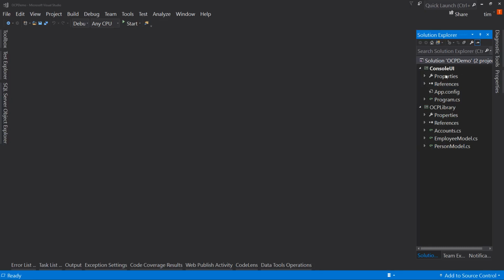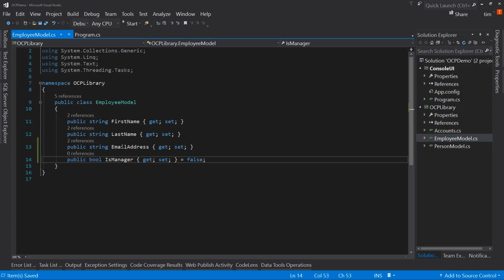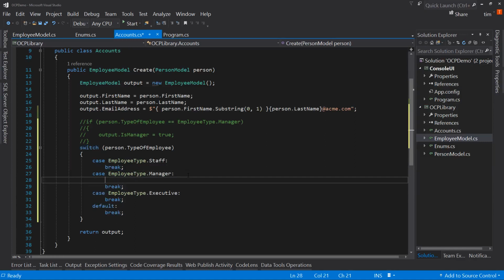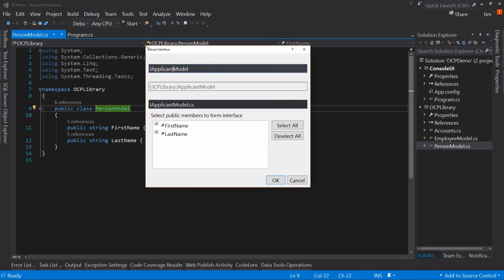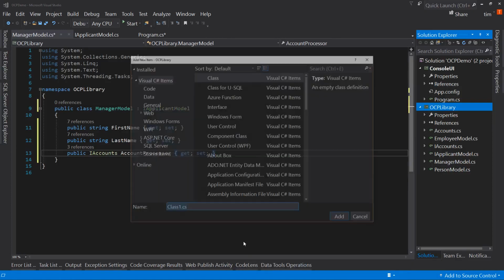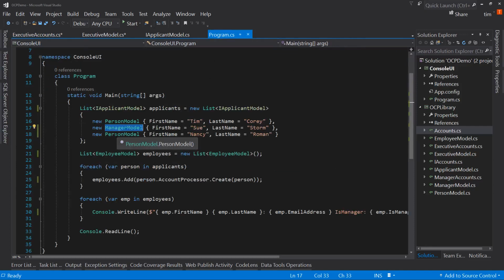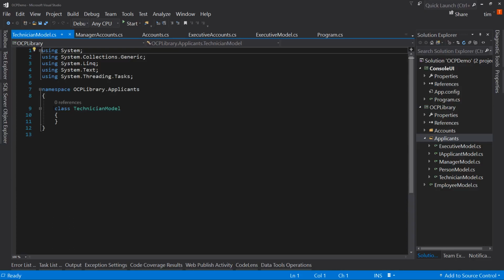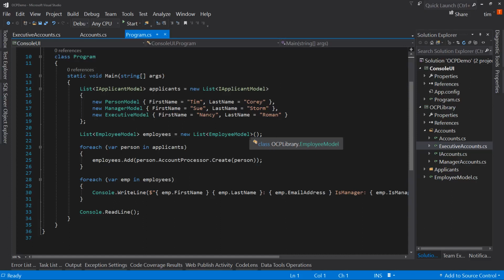2 Open Closed Principle 3 From Tim Corey